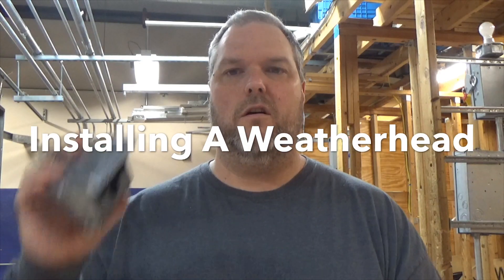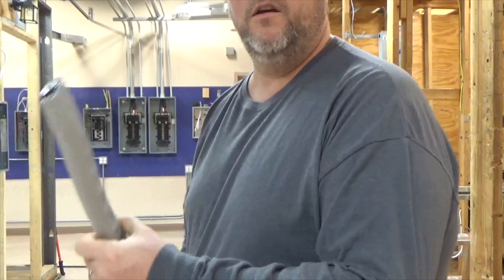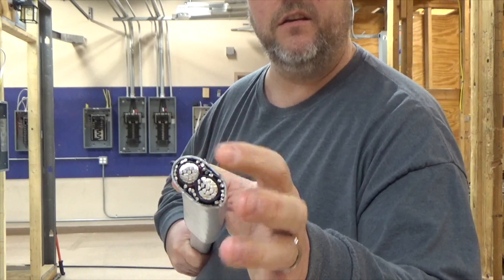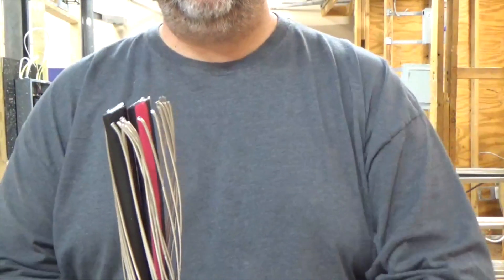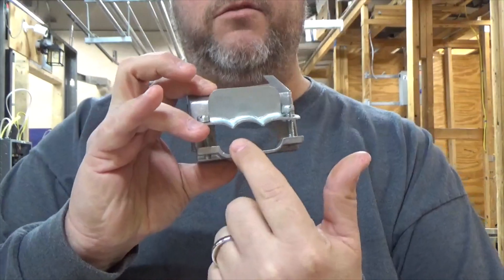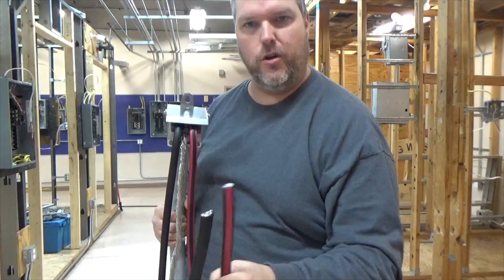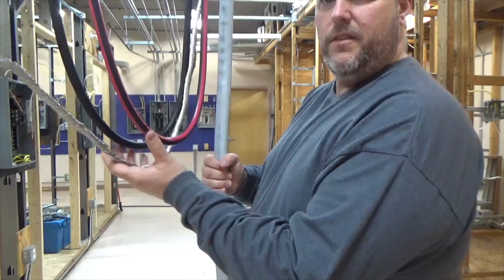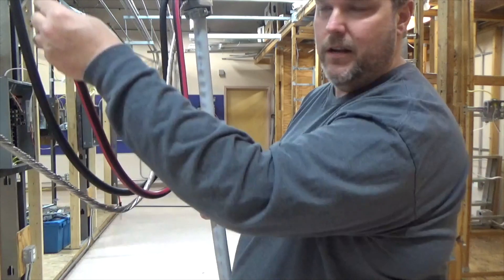How to make a 200 amp Weatherhead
In this video I show you how to make up a Weatherhead with SEU. It is important to understand the proper way to install a Weatherhead. This will be part 1 of building a 200 amp residential service. I used 4/0 aluminum SEU or service entrance cable.